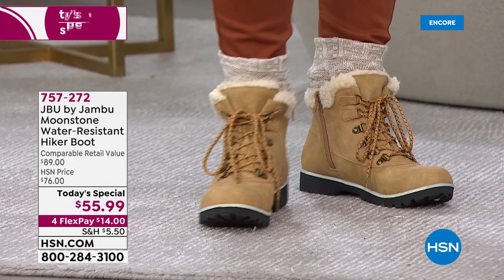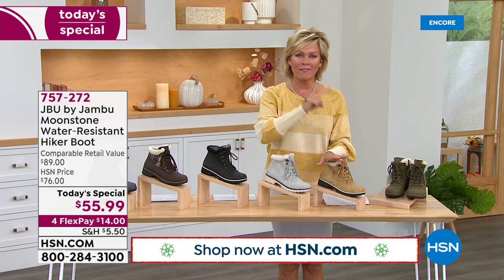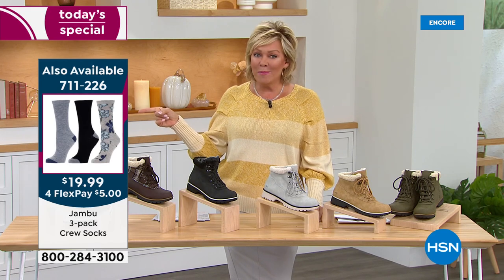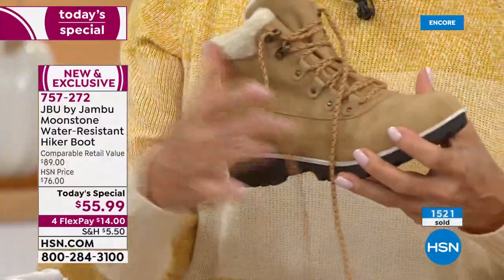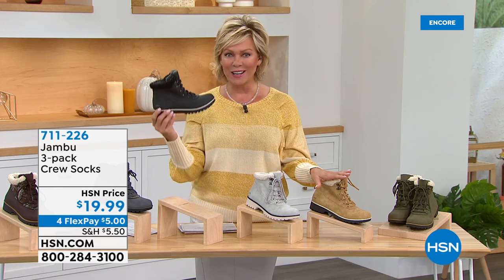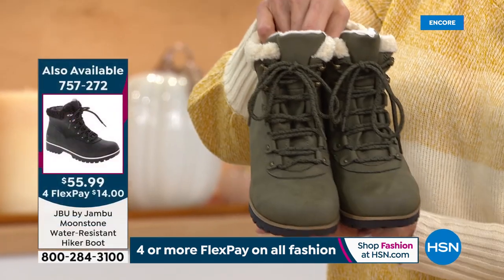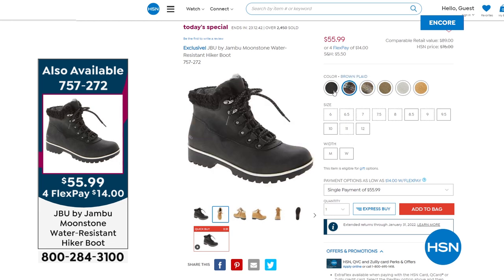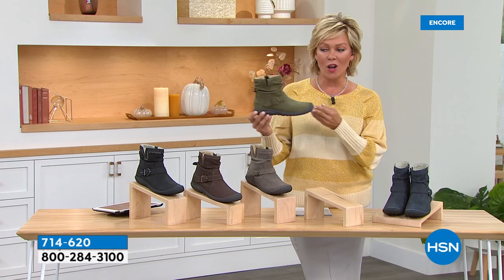HSN | Jambu Footwear 10.13.2021 - 05 AM